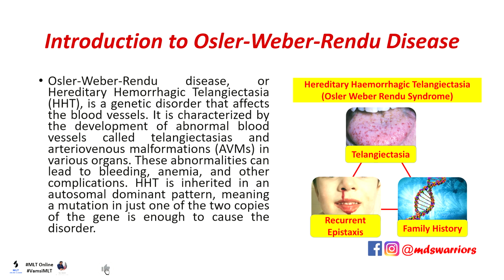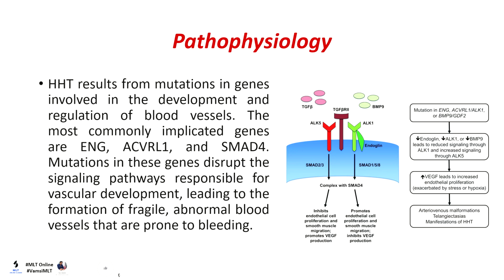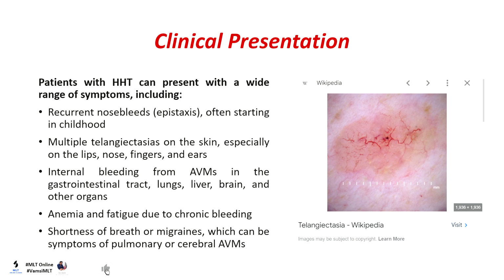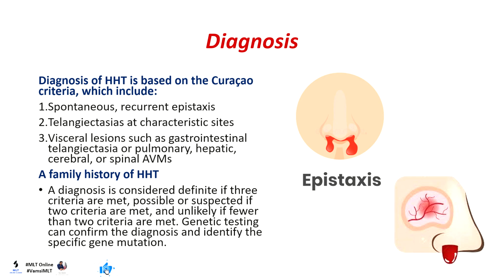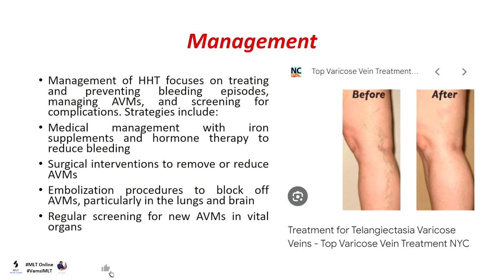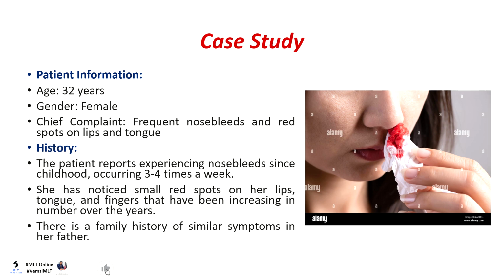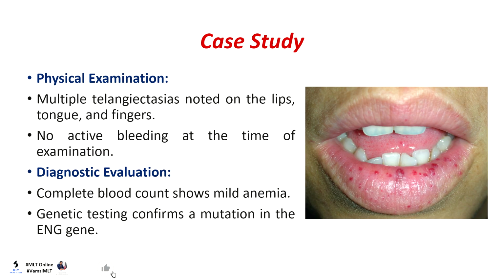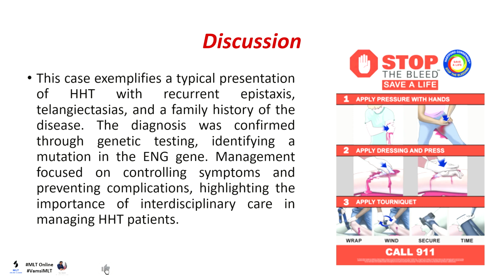MLT Case Study: Osler-Weber-Rendu disease 🩸🧬🧑‍⚕️ chandigarhuniversity Study By Vamsi Kumar MLT